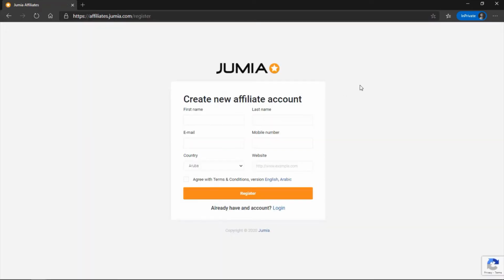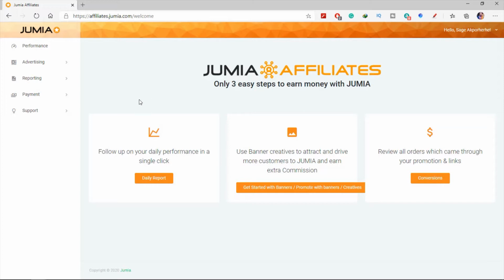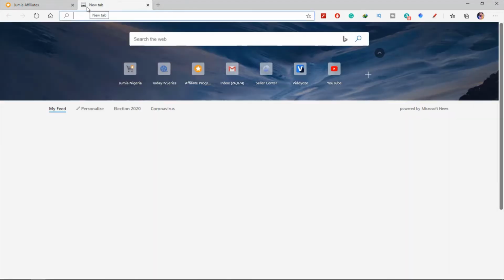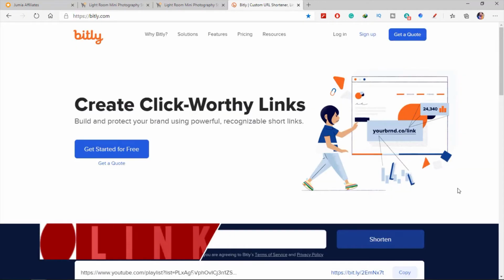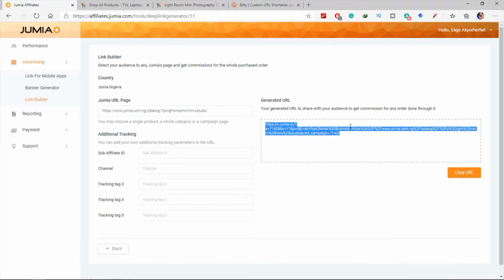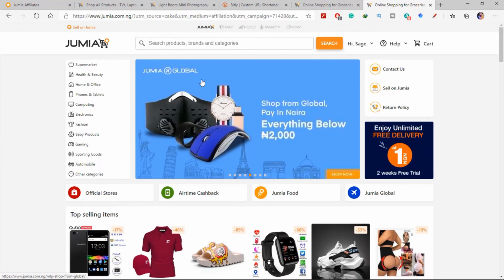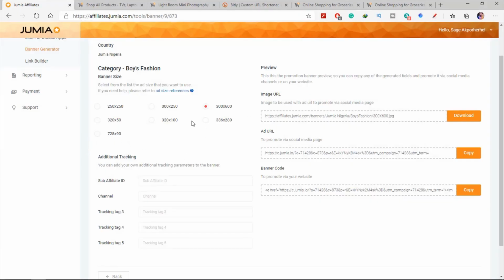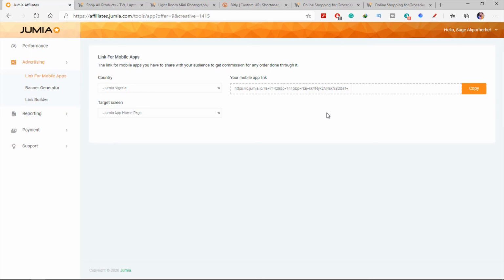how to set up your jumia affiliate account 2020 | selling with affiliate marketing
Here you learn how to set up your jumia affiliate account in 2020. I teach you how to start getting paid in as little as a few minutes, you can start making money on jumia affiliate in 2020. Enjoy the video.

This Video is part of a money making playlist, checkout the other videos

Timestamp:
0:00 Intro
02:18 Setting up your payment
03:10 How to check your performance
03:41 (Step 1) How to start making money with link builder
11:10 (Step 2) How to use banner
12:38 (Step 3) Making money with the jumia mobile app

I teach you the different ways you can make money online.